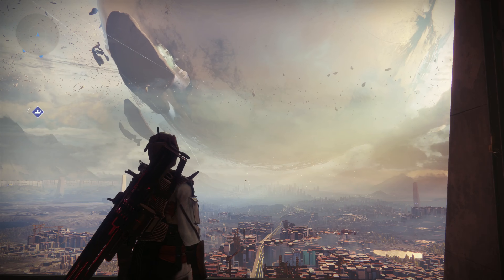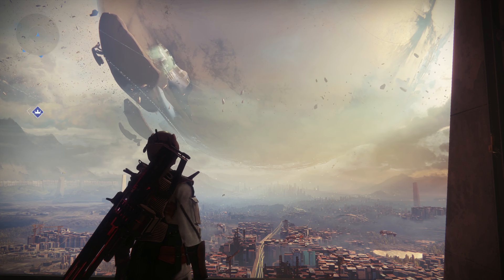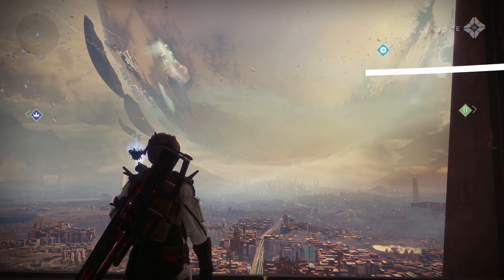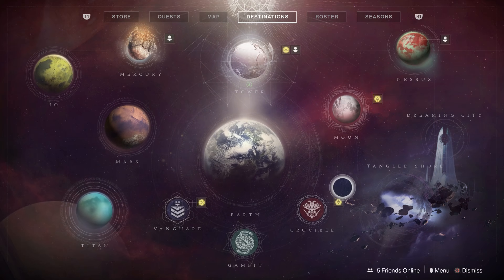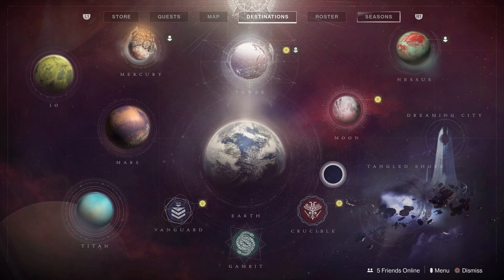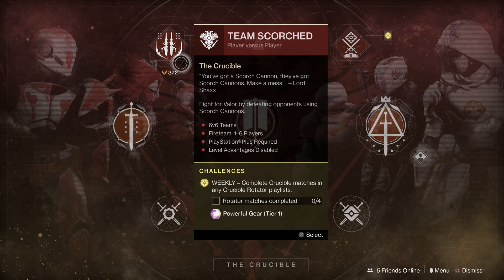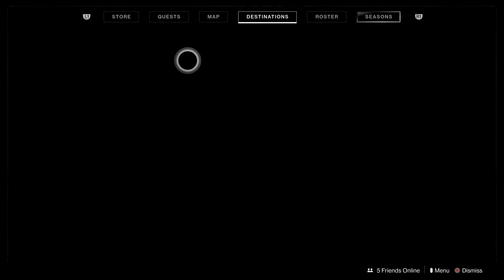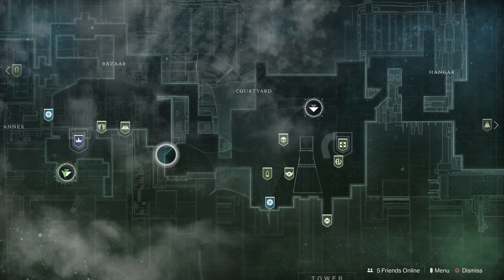*Updated* Glorious Harvest Bounty What Is A Challenge In Shadow keep -The Invitation Quest Menagerie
How to complete the glorious harvest bounty for the invitation quest destiny 2 menagerie.